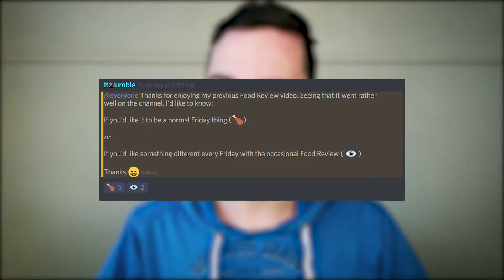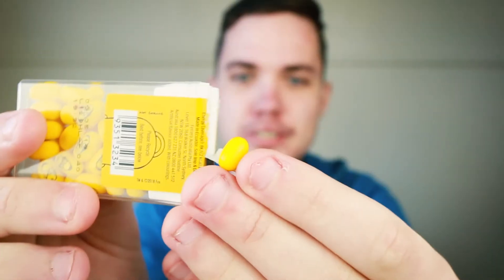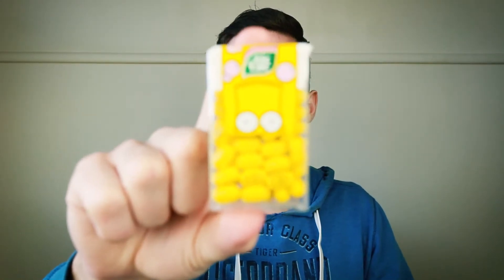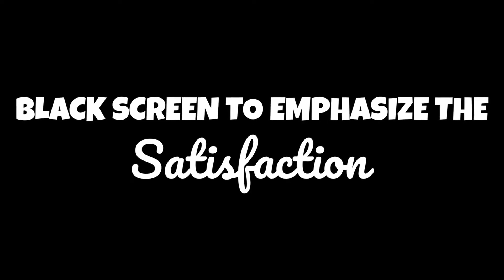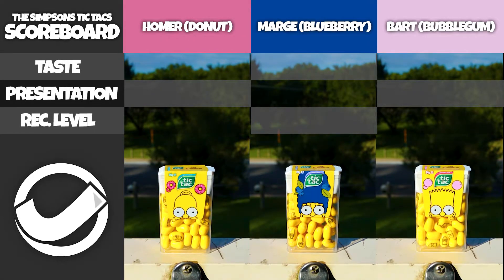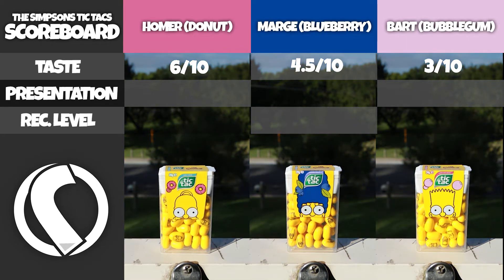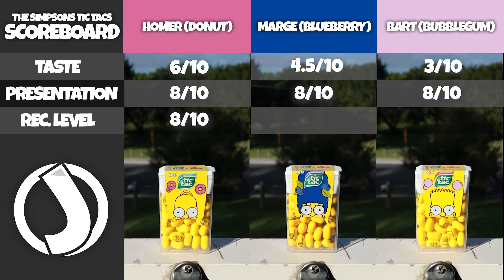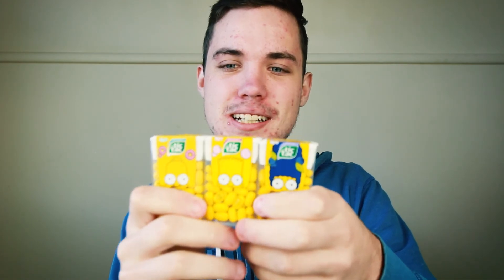SIMPSONS TIC TACS // Food Review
Television's favourite family now has a line of Tic Tacs! Today I will be reviewing The Simpson's Tic Tacs! There are 3 flavours. Donut (Homer), blueberry (Marge) and bubblegum (Bart).

In today's video, I give you an in depth review on how I like these 3 flavours!

🌐 Links you may want to click 🌐

🎵 Music Links/Services Used in this video 🎵